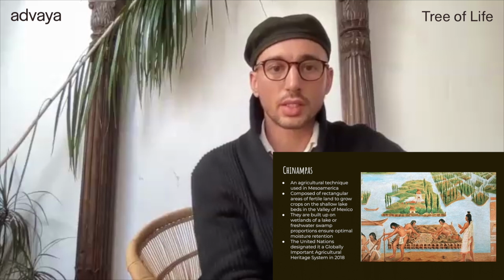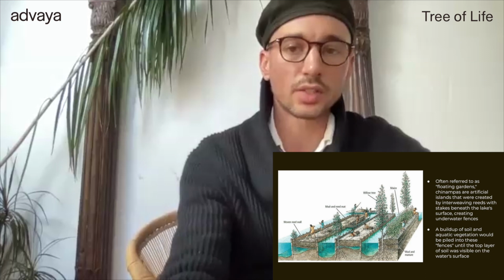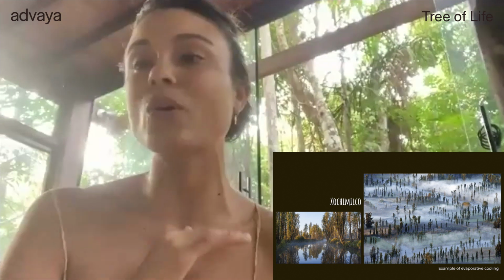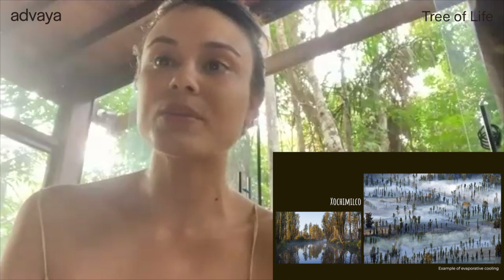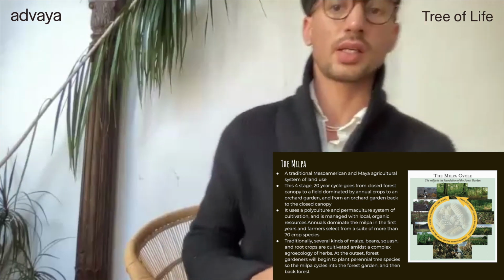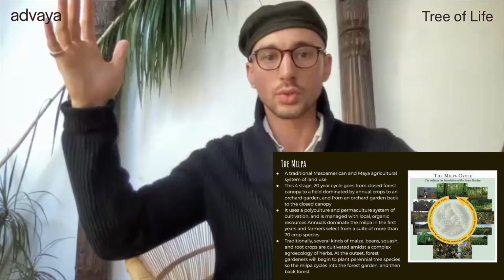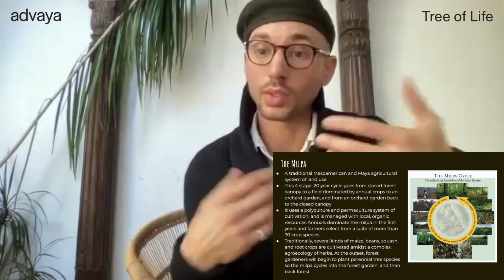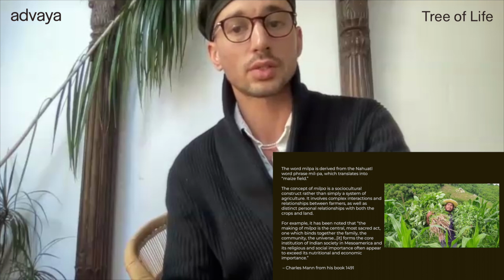Water, forestry and indigenous culture in the Mesoamericas: the Chinampas and the Milpa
In the third week of Tree of Life, our course with Imaginal, Timo Granzotti and Nat Kelley explore the highly advanced, and deeply rooted agricultural systems of Mesoamerica.

In the lakes of Tenochtitlán, an aquaculture farming system known as the Chinampas were developed. What was just a lake or swamp land was turned into the region's only 12-month-a-year fertile lands, providing food all year round, before the Aztec empire rose, and before Hernan Cortes arrvied in Mexico, and much before colonisation, that led to the loss of these agricultural lands.

Timo explains also the milpa cycle, a 20-year cycle that is more than the 3 Sisters Guild, a cycle that rests on a polyculture of cultivation, one that brings the land back to where it was at the very beginning, and one that is multi-gerational, socio-cultural, facilitating trading and more importantly, sacred community and kinship ties.

FAQ:

1. Where is this clip from?
These clips are made freely available for all to learn even if you are not registered for our courses. They are short snippets of our 1.5-2h long sessions, and are meant to give you a free preview of our offerings.

2. How do I access this course?
You can join even after the course has begun. Upon registration, you get access to all missed past recordings. and you will get access to resources as well.

3. Can I get access to all past advaya courses and live and upcoming courses?
Yes, our new platform's Thrive+ membership includes access to all courses, events, and other benefits.

✴︎ ABOUT THE CURATORS ✴︎

Nathalie Kelley is an actress of Indigenous Quechua descent. With a background in Social Science and Policy, Nathalie strives to tell stories that educate and inspire. She is on the board of Kiss The Ground and and the Fungí Foundation, using her platform to elevate Indigenous wisdom and technologies as a means of coming back into justice and harmony with our ecosystems. She is in deep devotion and service to the entire web of life, advocating in particular for the health of our soil, water, the fungí and forests.

Timo Granzotti is a multifaceted specialist who bridges ecology, art and craft. He has worked as a teacher, designer, consultant, organizer, and field specialist, bringing his unique fusion of ethnobotany and whole systems’ ecology in California for the past 15 years. His interest lies in the creative use of his hands, the human relationship with nature, and the preservation of lost knowledge, art, and cultural history. Throughout his work, he strives to merge the present with the past, in a unique and contemporary form.

Born in Mesa, Arizona, Indigenous to and raised on the island of Guam, Isis Indriya dedicates her life in service to prayer, education, and community activism. She is an educator and founder of The Academy of Oracle Arts and Imaginal Community where she teaches many classes alongside other luminaries. With cultivation of community at the heart of her offering, she has spent over 20 years in event production, ritual, and education as a way to create culture and share her passion for the sacred sciences of the Ancients, Indigenous wisdom, cultural exchange, and inner transformation.

⤹ ABOUT THE COURSE:
In the mythologies of most ancient cultures from around the world, a Sacred Tree sits at the centre of the Earth. Could understanding our co-evolution with trees and forests be key to our human blueprint, and to our thriving amidst the biodiversity that exists? Exploring this question from a mythological, cosmological and ecological framework, the Tree of Life is an eight-week online course curated by Imaginal. Find out more about the course and register at advaya.life/courses/tree-of-life.